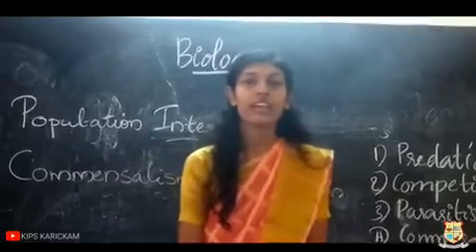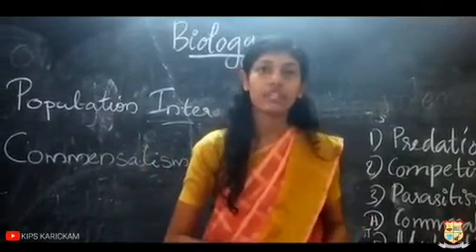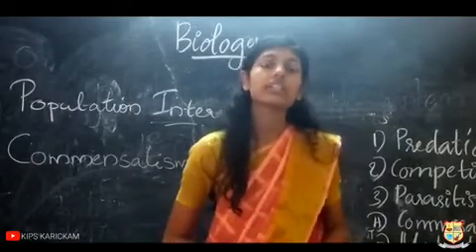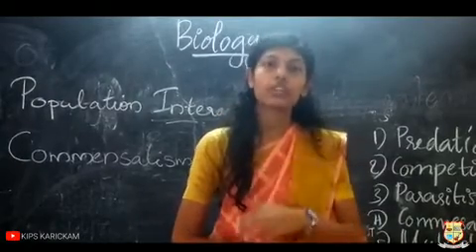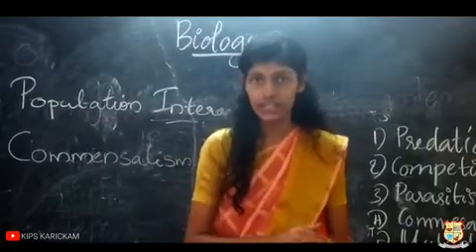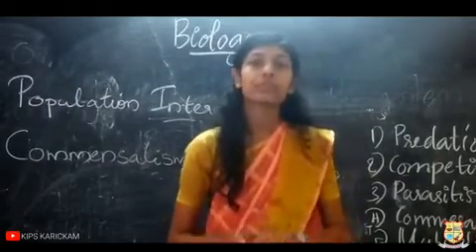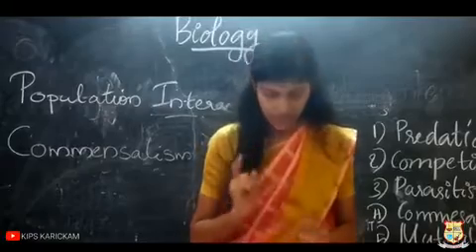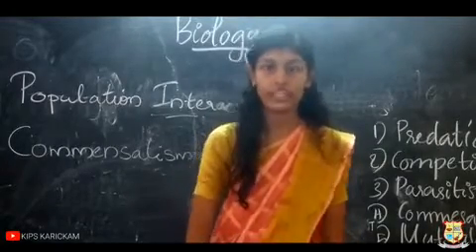Kips Karickam: Class by Roni Shaji